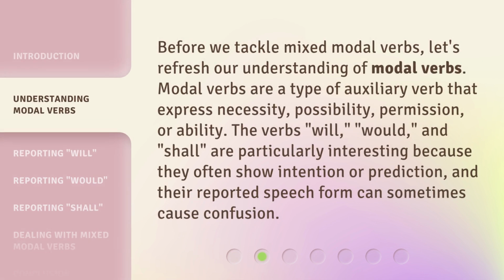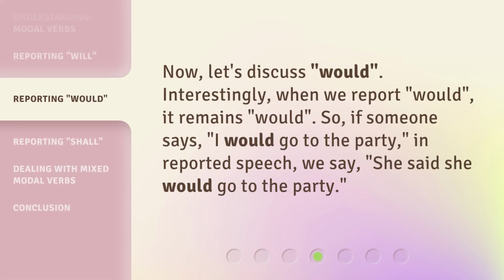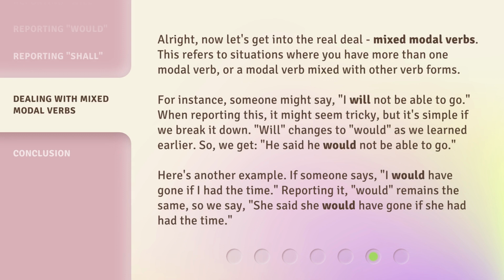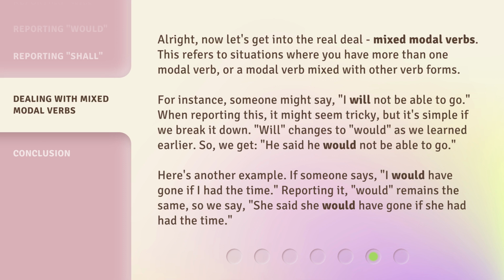Mastering Mixed Modal Verbs: Reporting "Will," "Would," and "Shall" in English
Mastering Mixed Modal Verbs: Reporting 'Will,' 'Would,' and 'Shall' in English • Join us as we delve into the exciting world of reported speech and learn how to accurately report 'will,' 'would,' and 'shall' in English. Understand the nuances of modal verbs and their reported speech forms, and gain clarity on how to handle mixed modal verbs. Don't miss out on this essential English lesson!

00:00 • Introduction - Mastering Mixed Modal Verbs: Reporting "Will," "Would," and "Shall" in English
00:40 • Understanding Modal Verbs
01:11 • Reporting "Will"
01:32 • Reporting "Would"
01:52 • Reporting "Shall"
02:12 • Dealing with Mixed Modal Verbs